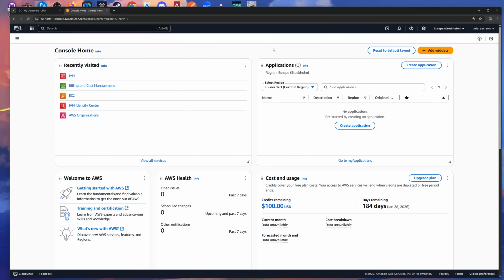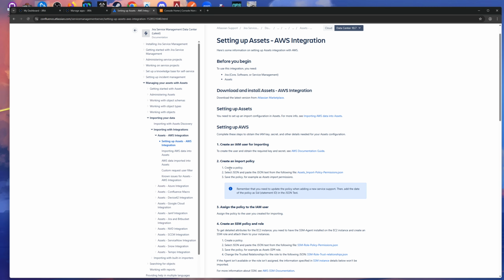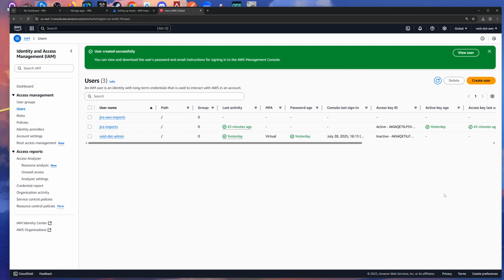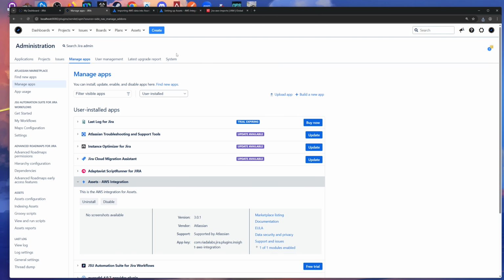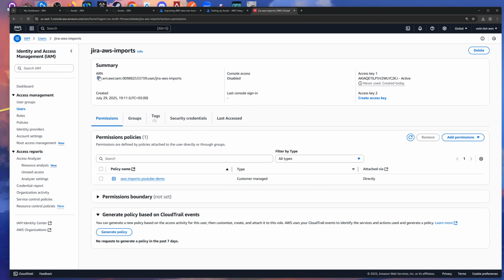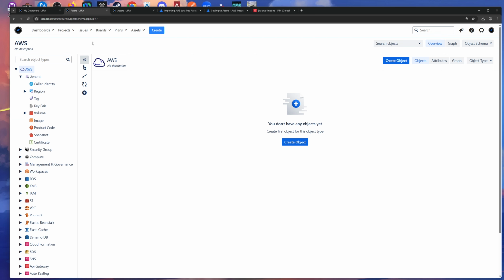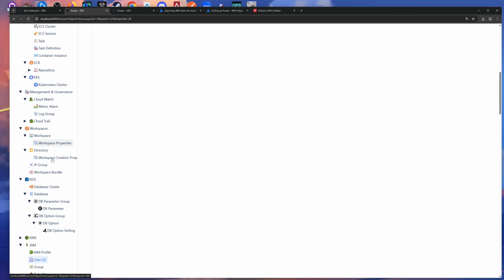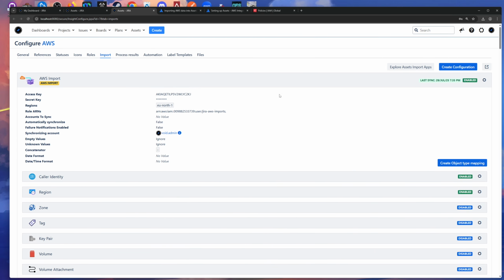Jira - AWS Integration Tutorial | Jira Data Center Guide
Jira - AWS Integration Tutorial:
In this video guide you will learn how you can integration Jira with AWS. As I mentioned in the video, below, you can find all the useful links that can help you setting up this integration:

If you have any questions regarding this video or any other Jira topic you can post them in the comment section or ask me directly on my Discord server

I have a GitHub repository where I'm adding groovy scripts that will help you customize Jira as you wish